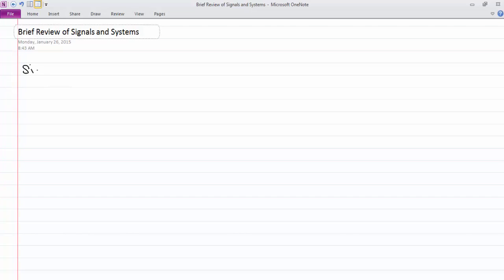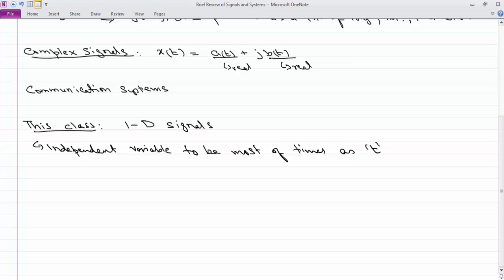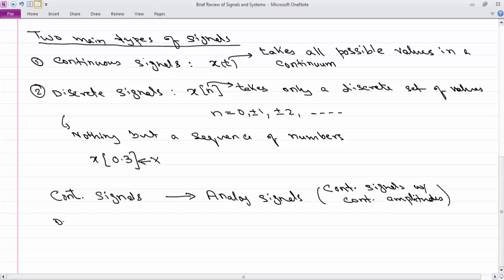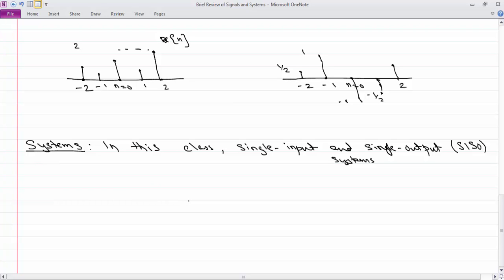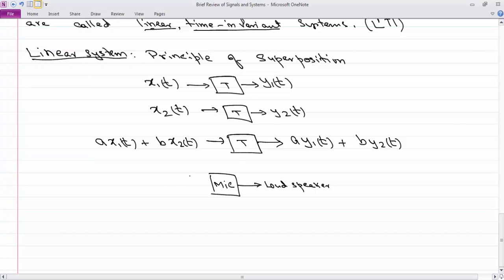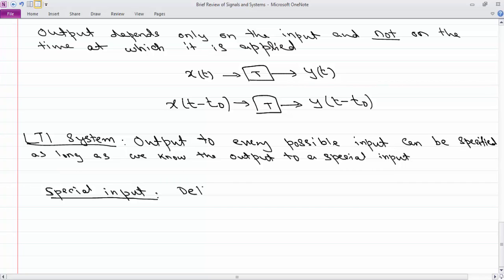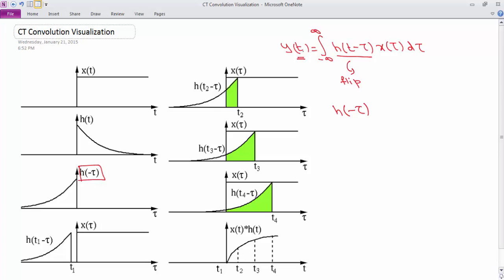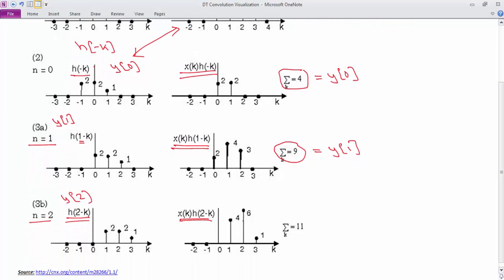Brief Review of Signals and Systems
This video provides a brief review of undergraduate-level signals and systems concepts, which are useful for understanding of digital signal processing.